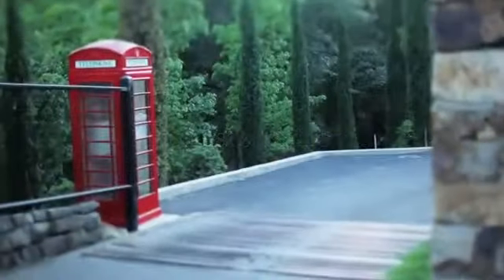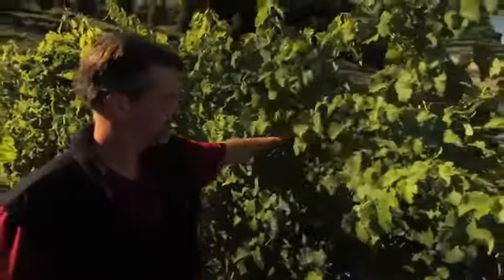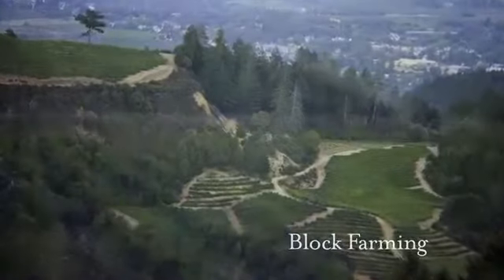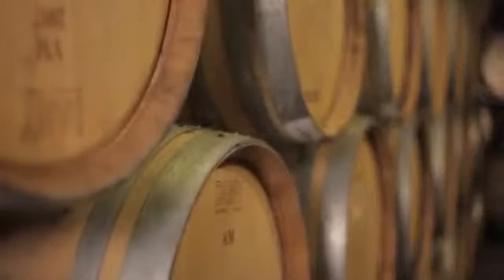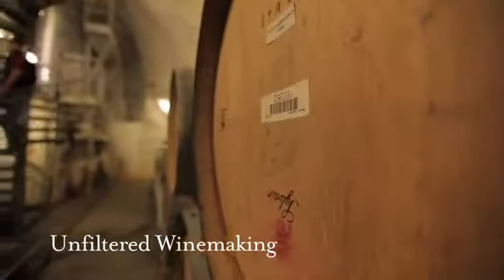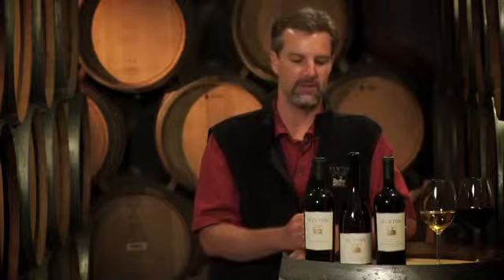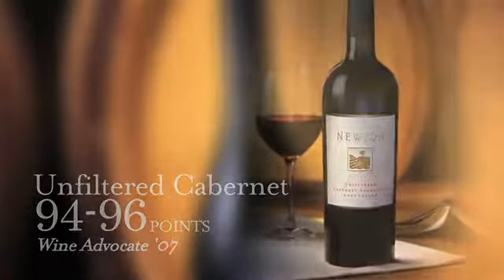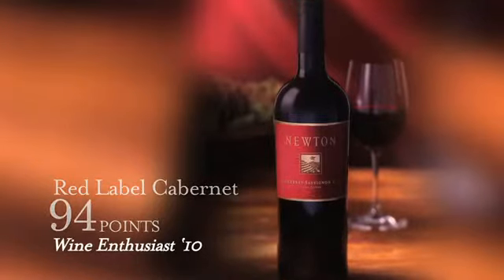Tour Newton Vineyard